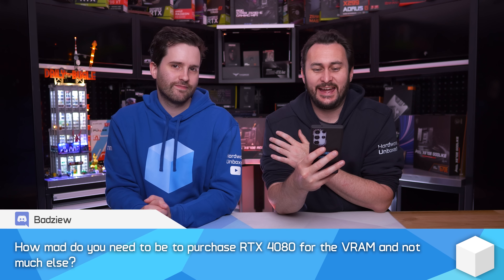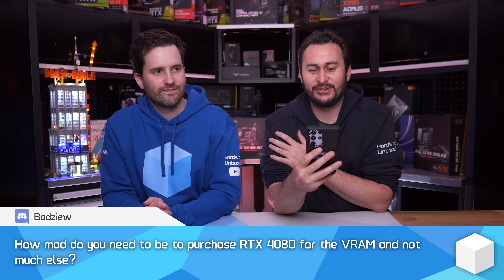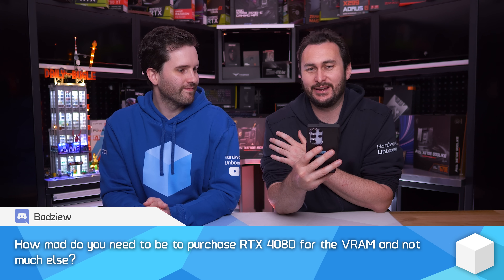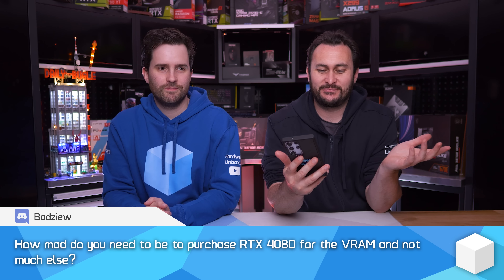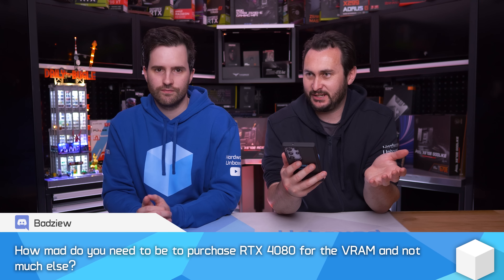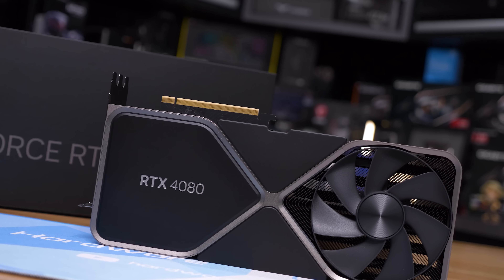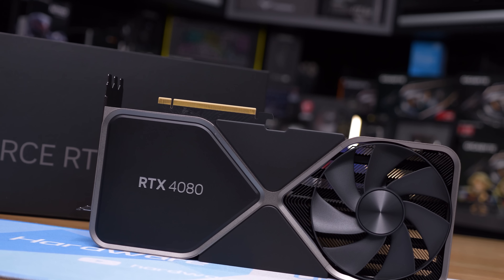Should you buy the RTX 4080 for its VRAM capacity?